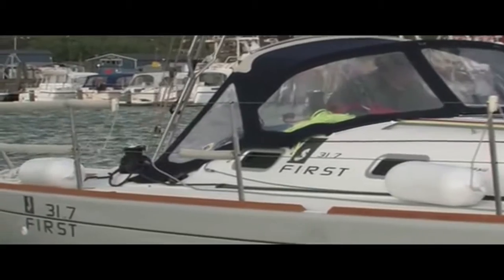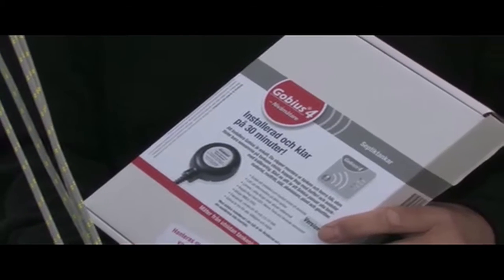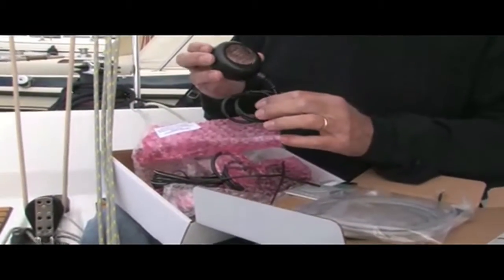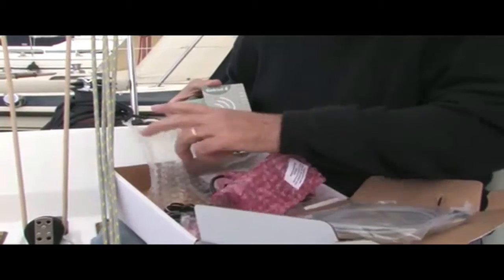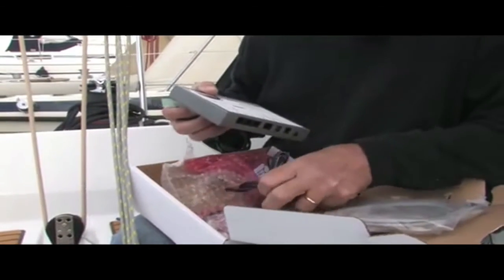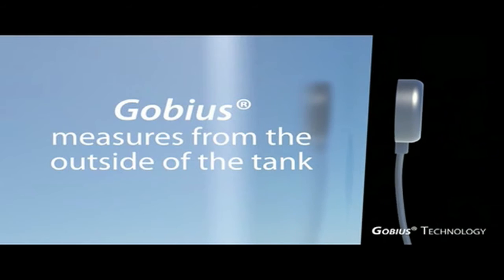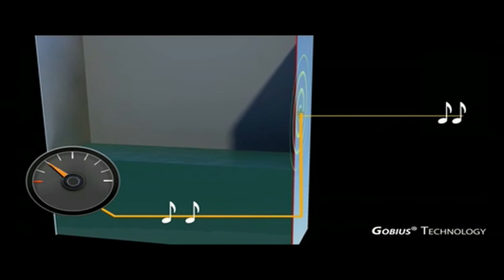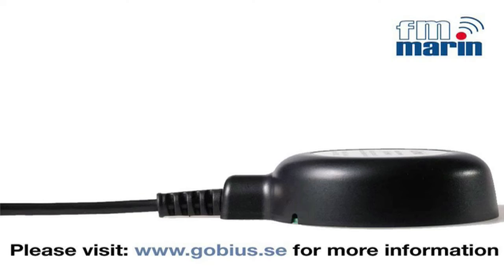Gobius Introduction (English)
Gobius is the first level indicator in the world that measures from the outside of the tank. Level indication conducted from the outside of the tank means contact free measurement. All tank materials can be used, such as stainless steel, steel, aluminum, plastics or fibreglass. This means that Gobius can be used for water, fuel, oil or septic tanks. Please visit our webpage for more information about Gobius version 2!